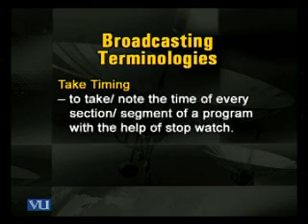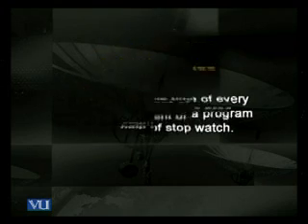MCM411_Lecture43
MCM411 Introduction To Broadcasting